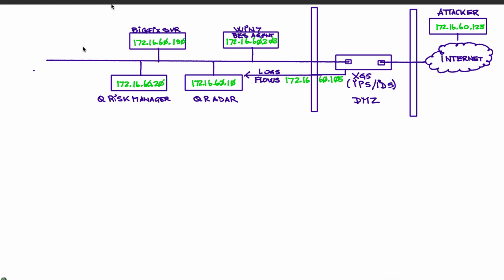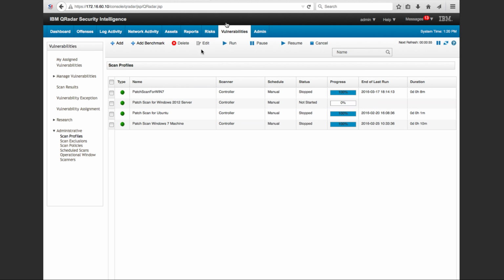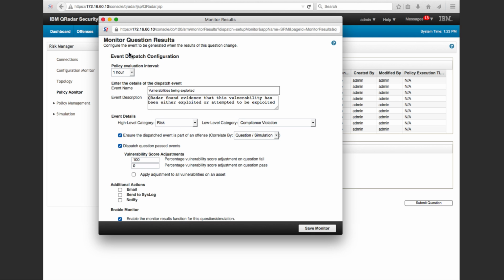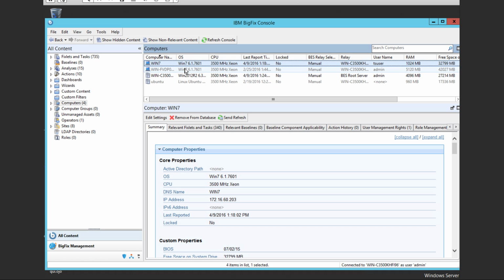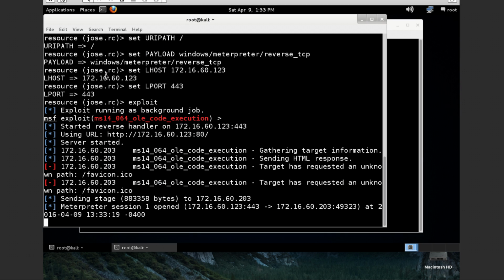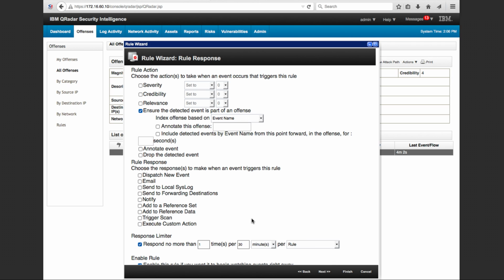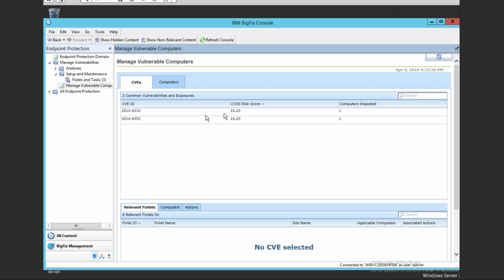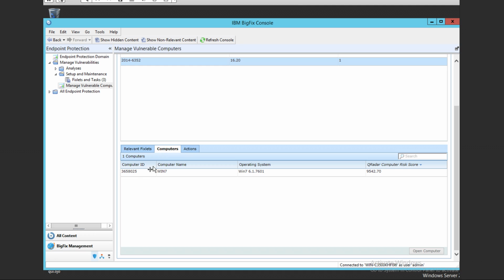BigFix/QRadar Integration Demo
We show three technologies: QRadar, BigFix and XGS working together